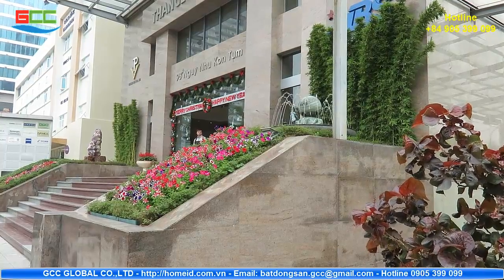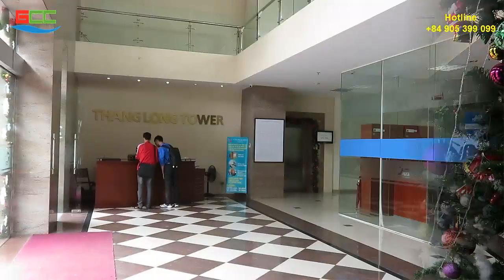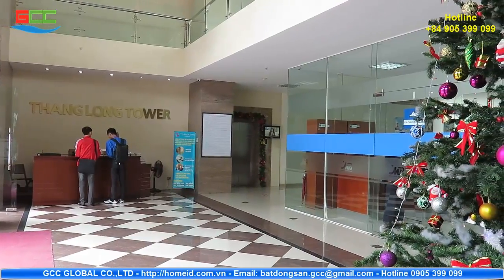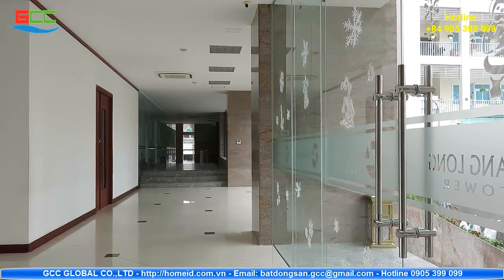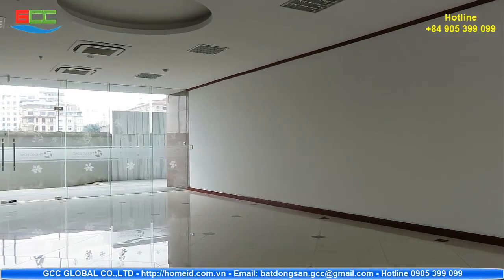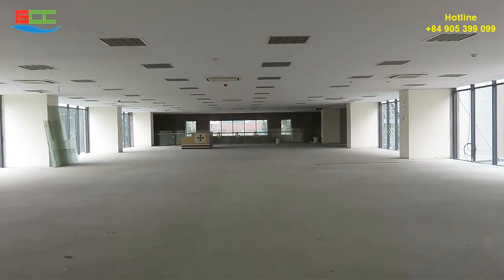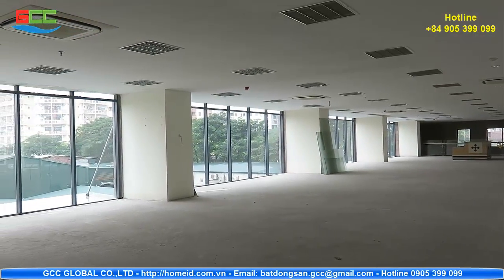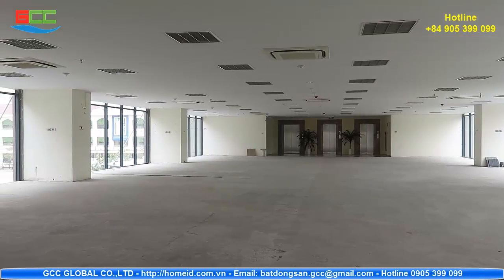Office For Lease In Hanoi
Location
Thang Long Tower is located at Nguy Nhu Kon Tum, Thanh Xuan District, Hanoi. It is considered very convenient transportation.
Moreover, buildings are located in rapidly growing urban areas and lively area businesses.
The size and modern design
Develop standard office type, Thang Long Tower has a height of 20 floors of office space with a total area leased 12.420m2. Inside:
+ 634m2 per floor, spacious design, ventilation creates a good working environment.
+ Parking area in the building consists of two basement and car park 50 meters from the building.
+ System 4 speed lifts Mitsubishi.
+ Central air conditioning system can adjust the temperature according to each area.
+ Fire protection system according to international standards.
+ Security System 24/24
Utility of building
As a modern office building, attractive prices, Thang Long Tower has attracted many financial firms and media information to scale with the professional working environment and efficiency.
The building currently has positioned the bank system such as floor 1 and Maritime BIDV bank

GCC GLOBAL CO.,LTD
Office Adress: 5th floors, No.128, Trung Kinh street, Cau Giay district, Hanoi City, Vietnam.
Skype: batdongsan.gcc